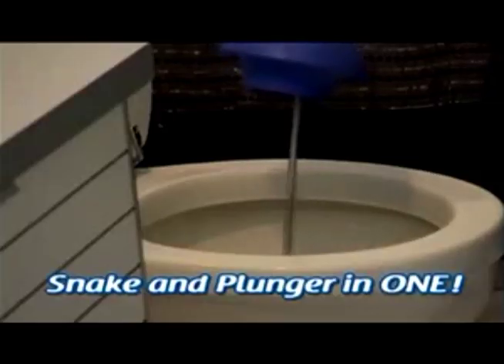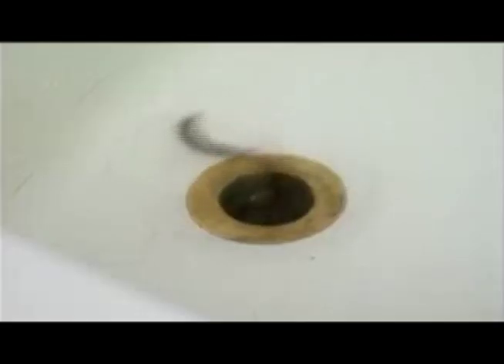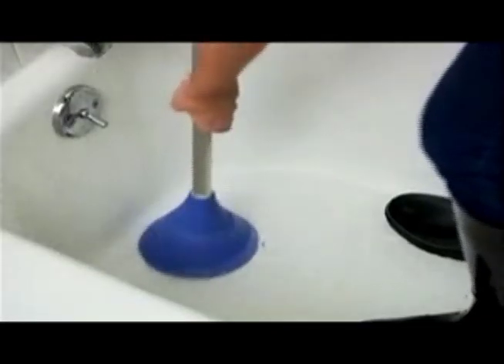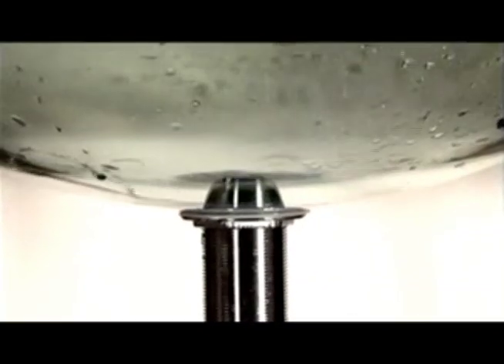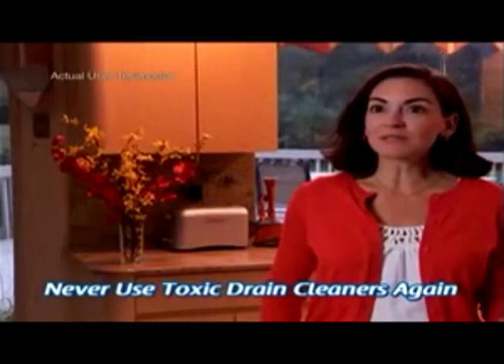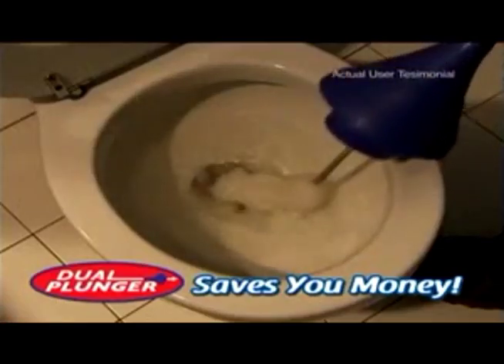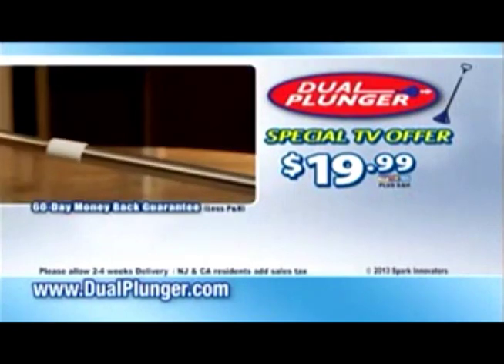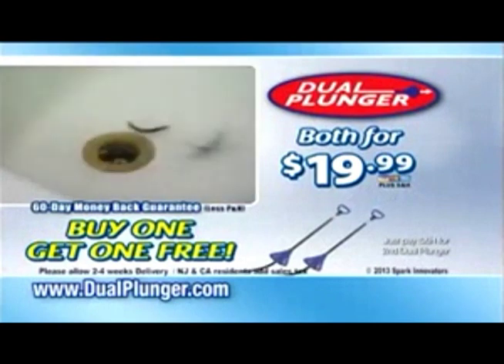Dual Plunger As Seen On TV Commercial Dual Plunger As Seen On TV Toilet Plunger To Unblock Toilet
Dual Plunger lets you snake and plunge at the same timeand clear any clog in seconds!

Benefits to using the Dual Plunger:

Clever design combines a drain snake and plunger in one tool
Makes quick, easy work of the tough hair and paper clogs that regular plungers just can't handle
Durable construction — solid steel casement pipe, stainless snake coil and thick, water-tight rubber bell

This offer is covered by our 30 day money back guarantee, less S&H. Sales tax will be applied to orders from CA and NJ.